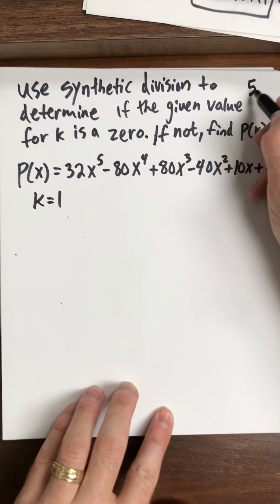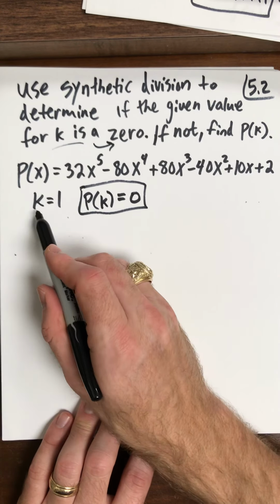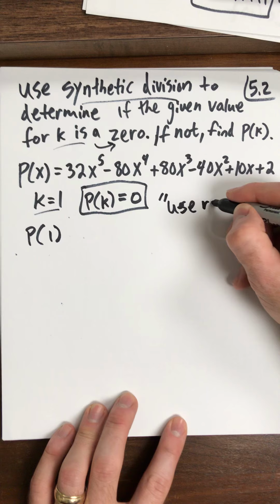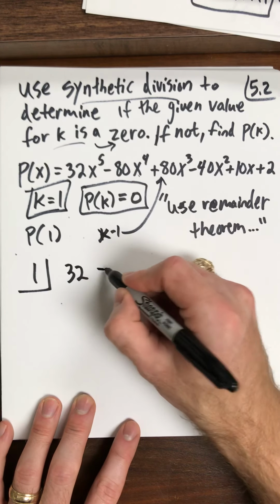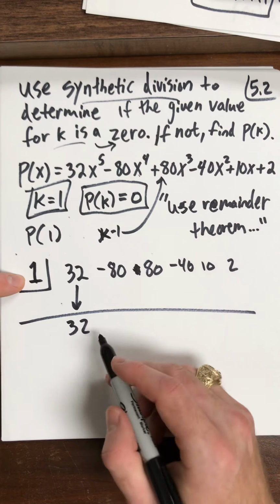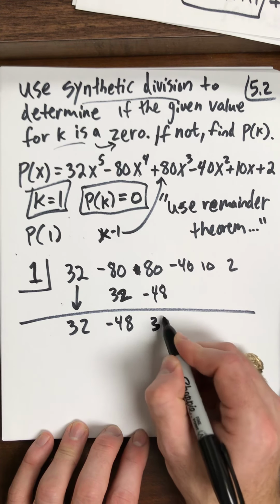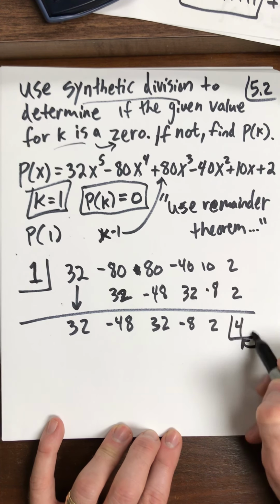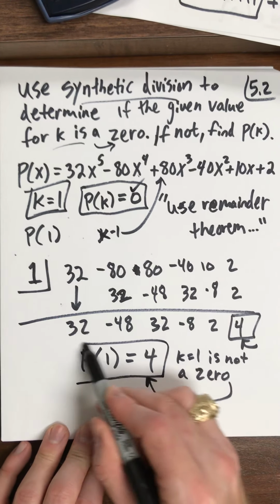5.2 synthetic division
5.2 synthetic division